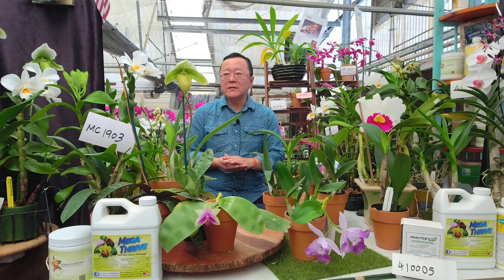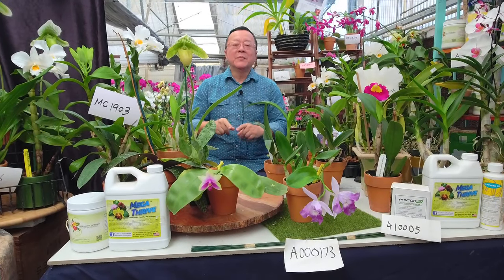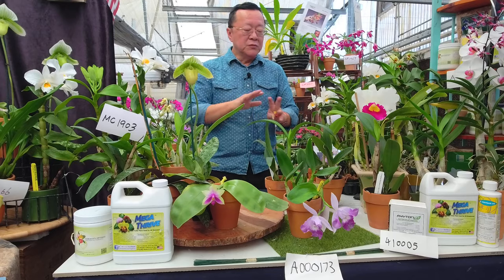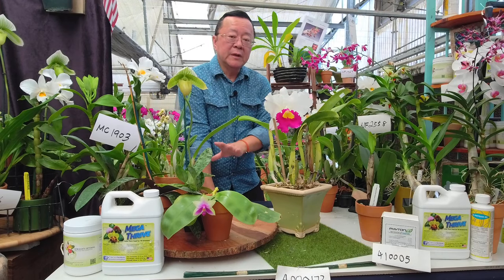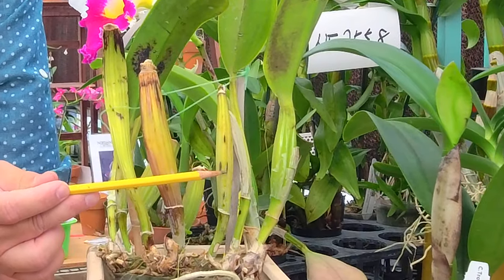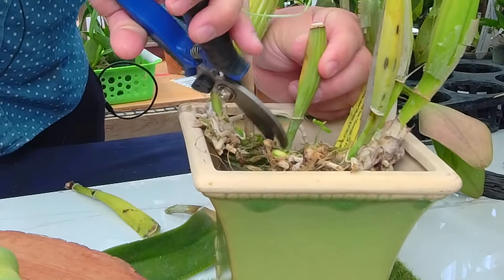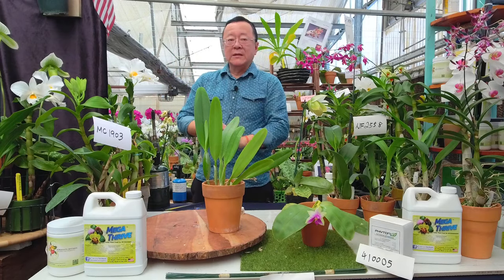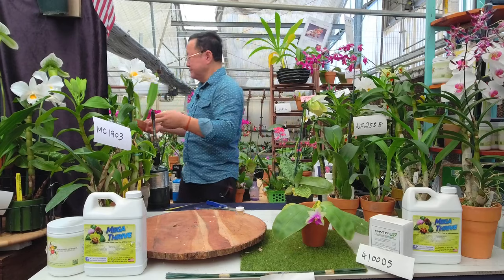Norman Fang Live! Episode 74 Fall/Winter-General Orchid Care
Join us as Norman discusses how to care for your orchids during the fall/winter seasons.